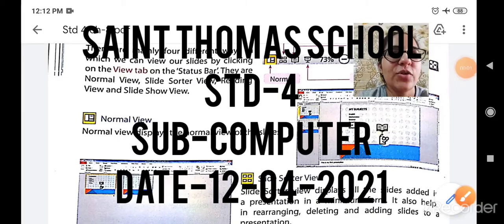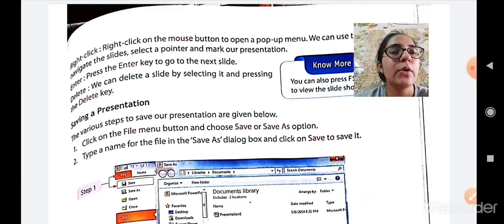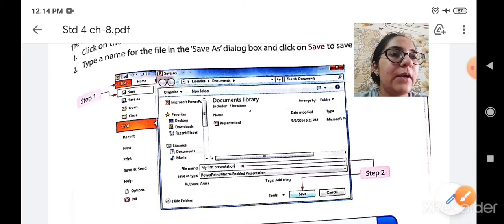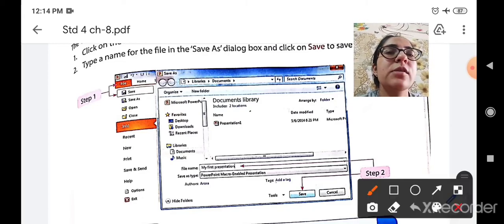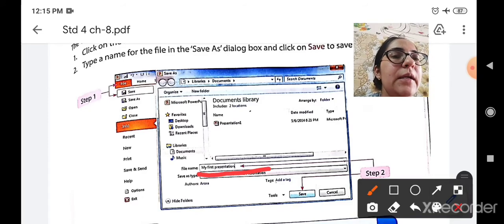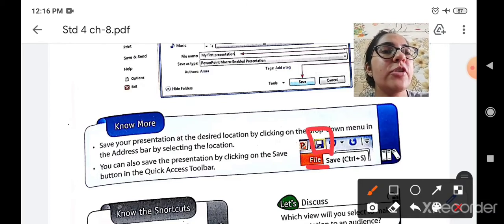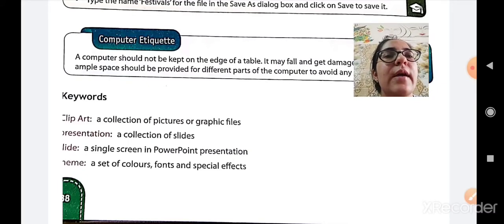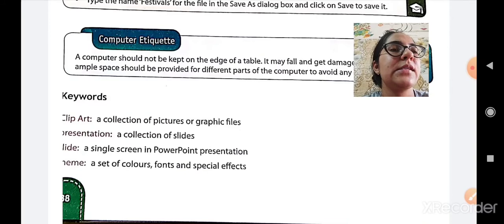Std 4 computer